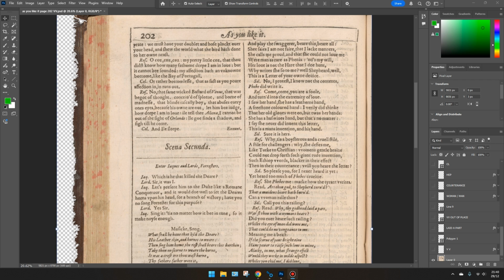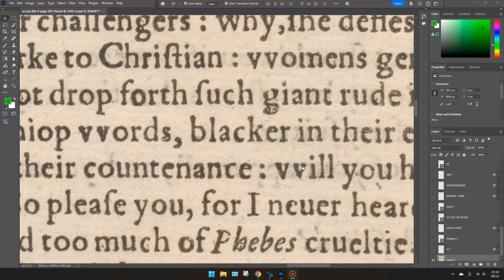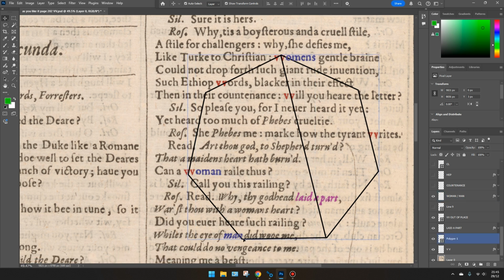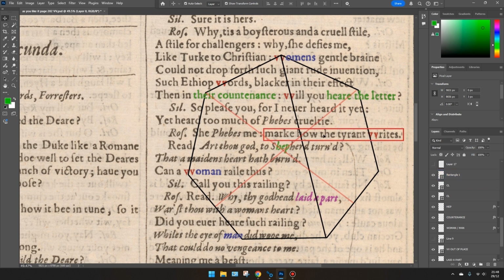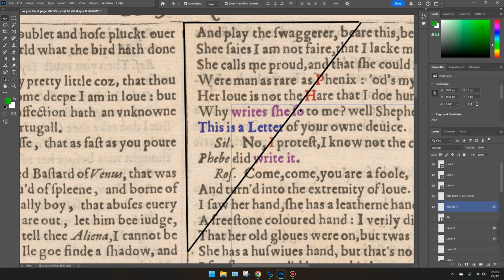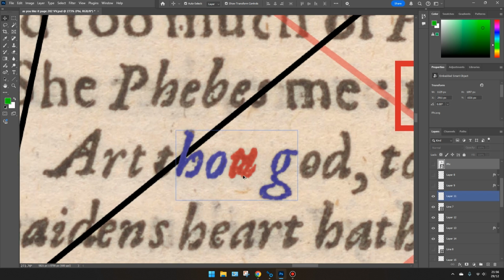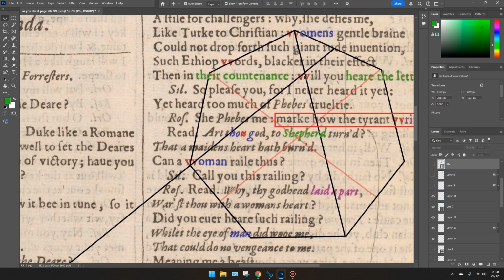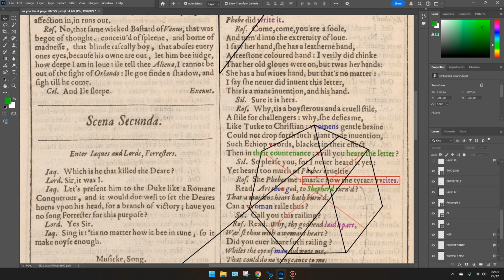VViliam Shakespeare's first folio : As you like it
This video is an explanation of findings taken from Shakespeare's first folio.

A demonstration of the repeatability of Ben Jonstons " To the reader" dedication

Code: FDPIWPBUQDPDEZU9